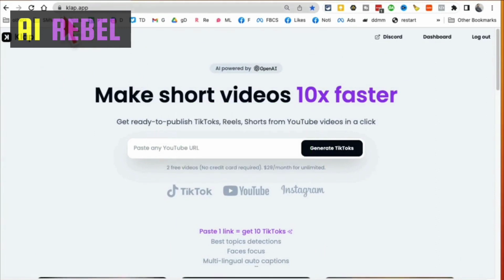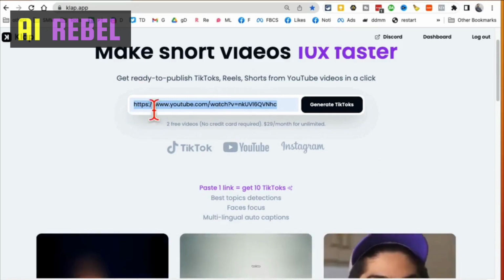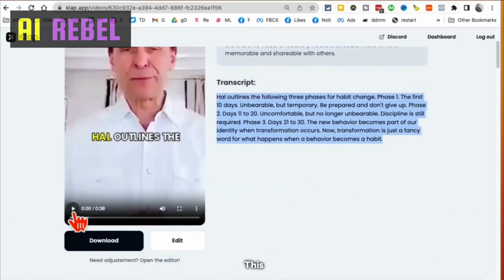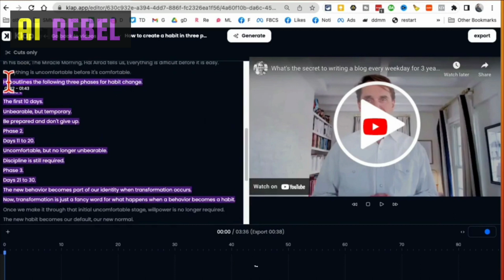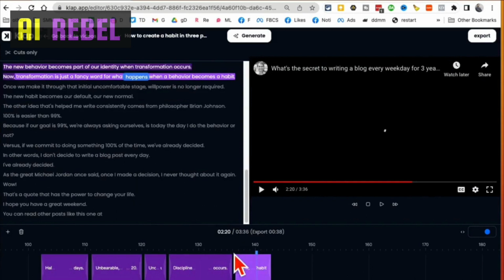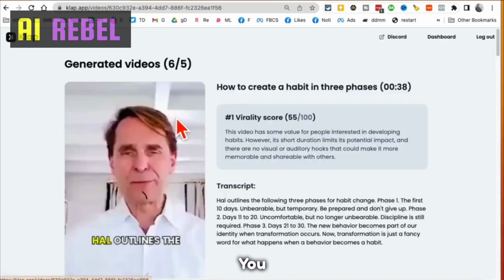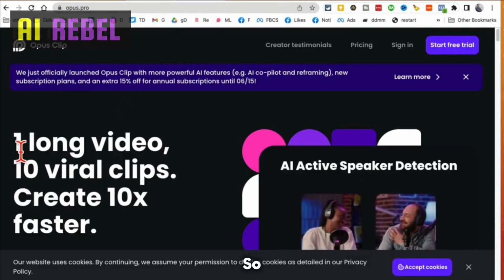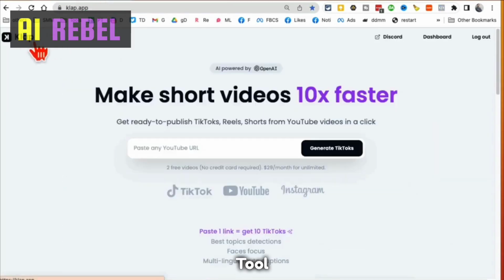Al Tool To Make Short Videos | Ai shorts maker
Al Tool To Make Short Videos. Make short videos 10x

faster

Get ready-to-publish TikToks, Reels, Shorts from YouTube videos in a click.

TOOLS :

1.klap.app

2.OPUS CLIPS